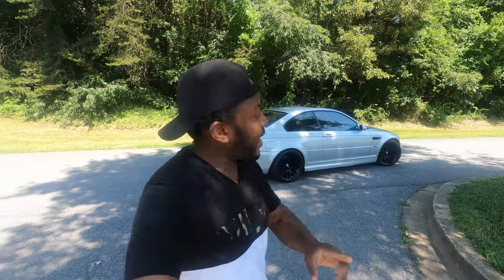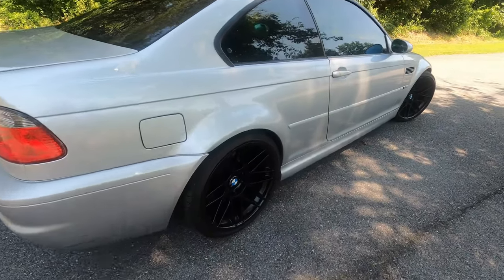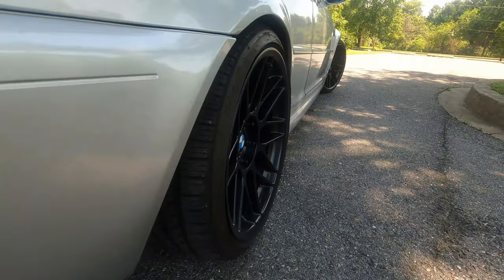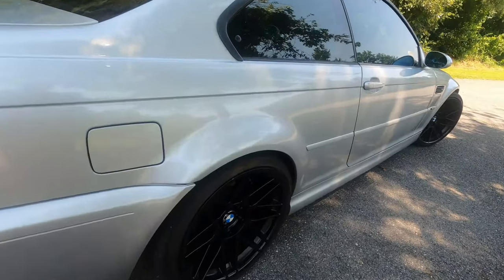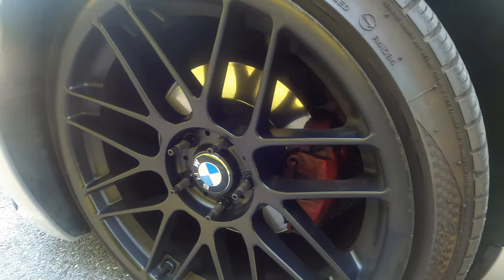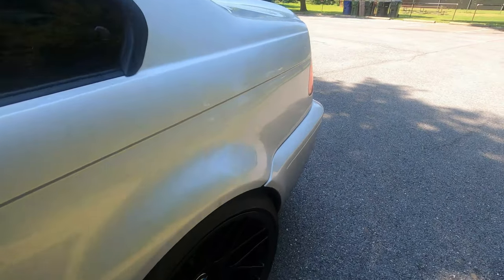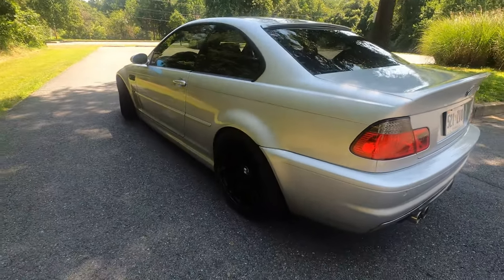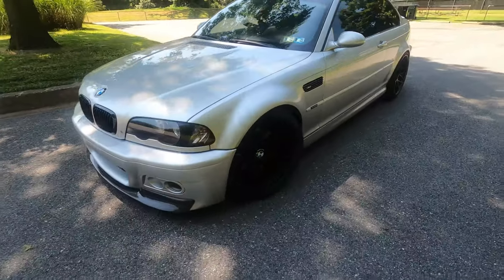My E46 M3 New Wheels And It Looks Incredible!